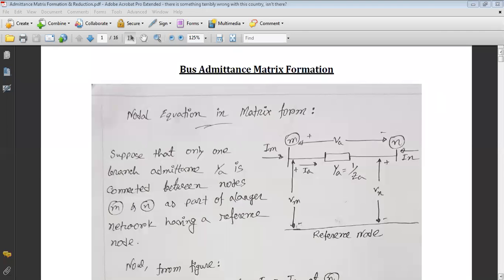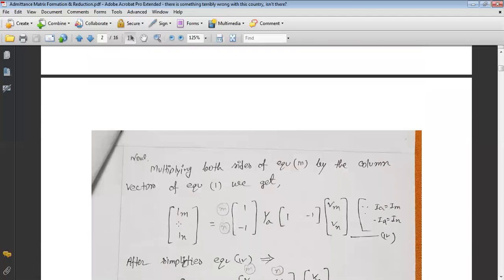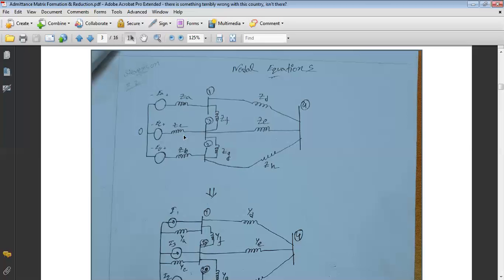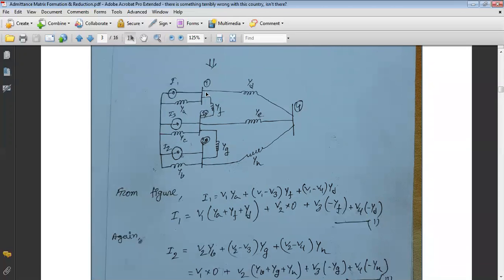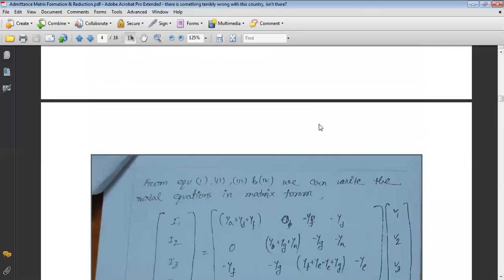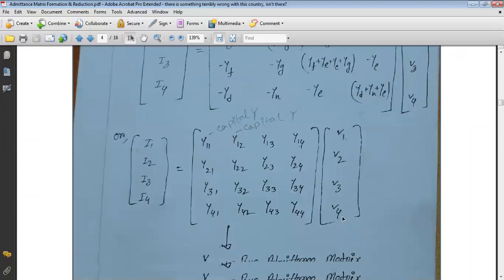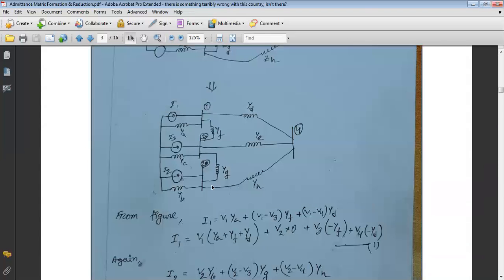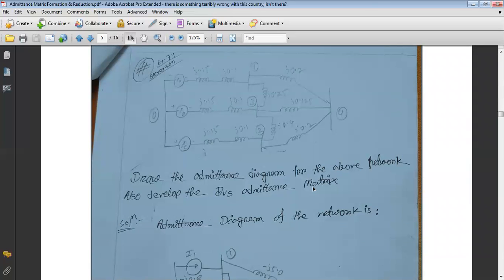Bus Admittance Matrix Formation Part-1